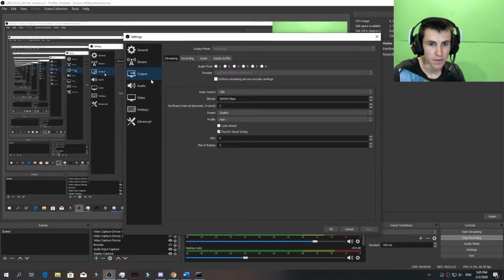What is the Maximum Bitrate & Keyframe Interval for OBS? Answered!